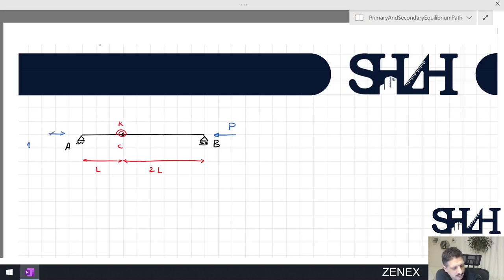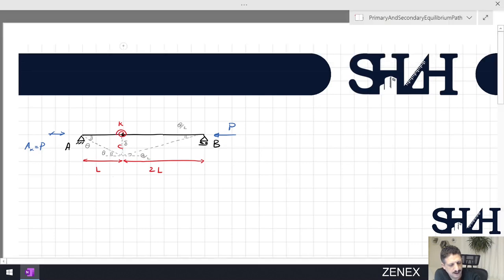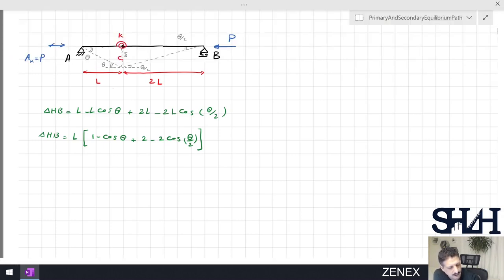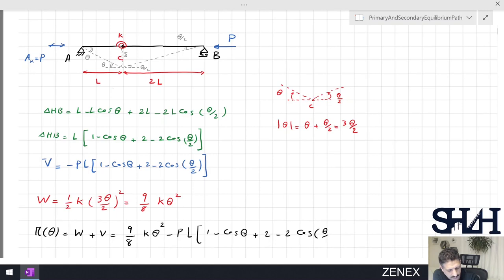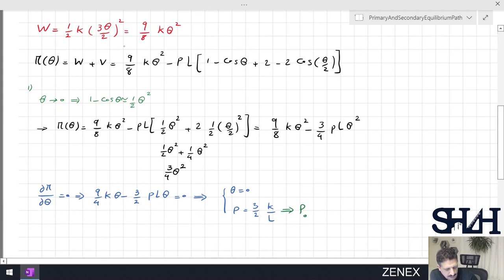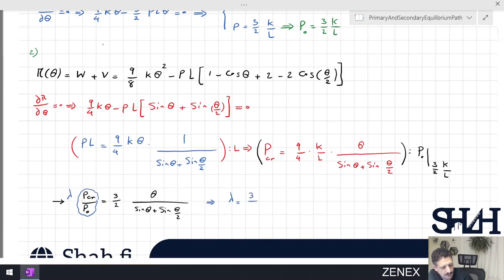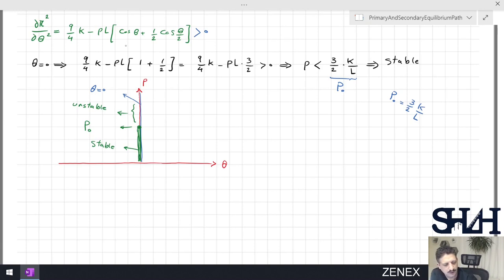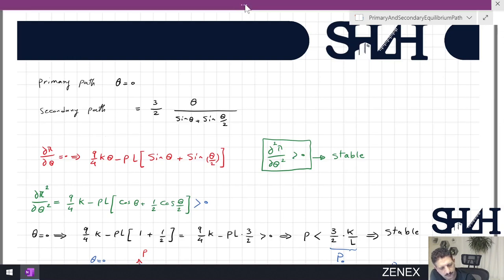003 Primary And Secondary Path Equilibrium Rotational Spring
Two rigid elements are connected with a hinge at point c with a rotational spring with a constant stiffness of k. The entire system is under a compressive load of P at the end B, supported by a roller. By increasing the compressive load, the system will buckle.
a) Determine the total potential energy of the system.
b) Determine the primary and secondary paths.
c) Check the paths in terms of being stable or unstable.